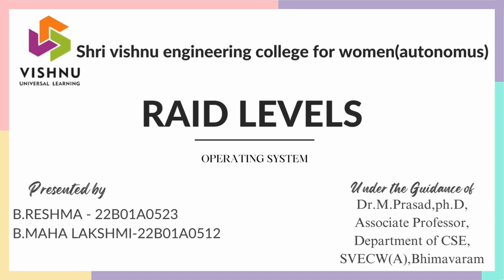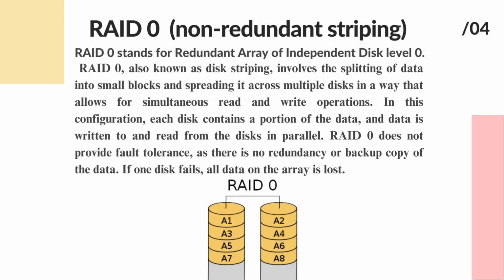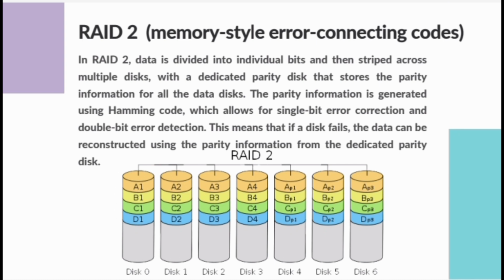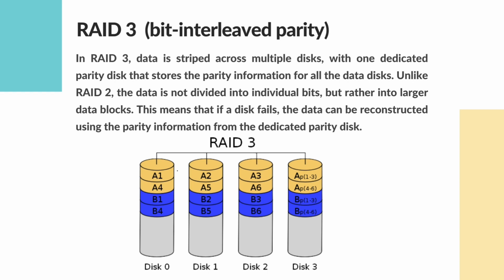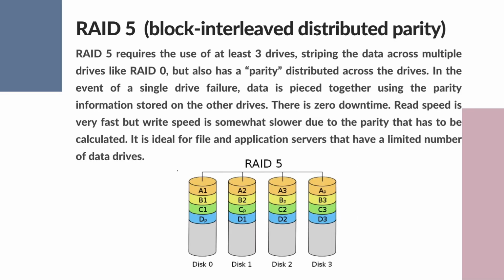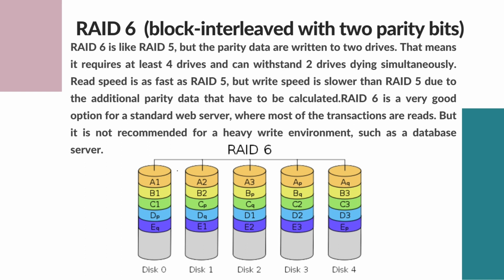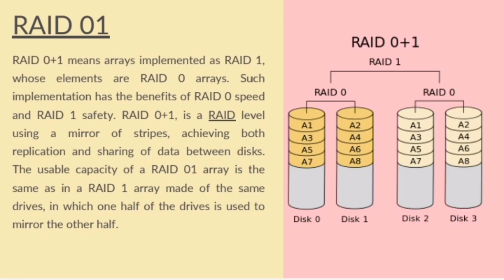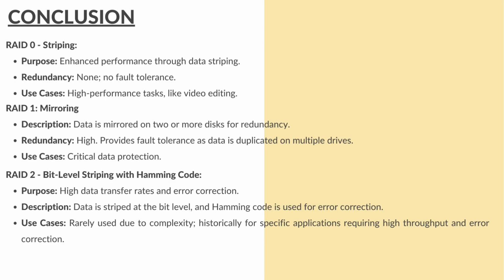RAID LEVELS | Operating system